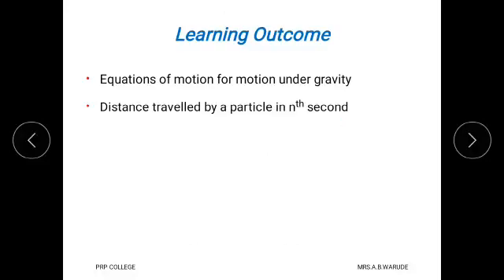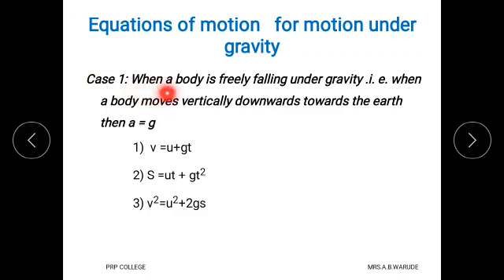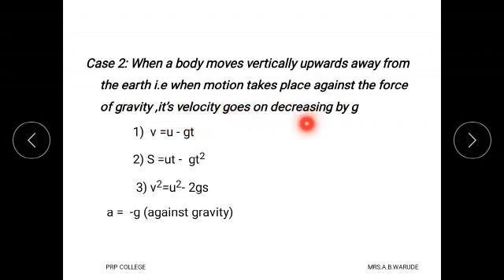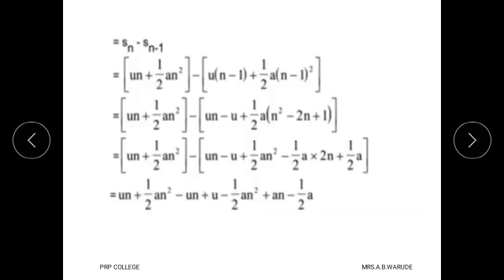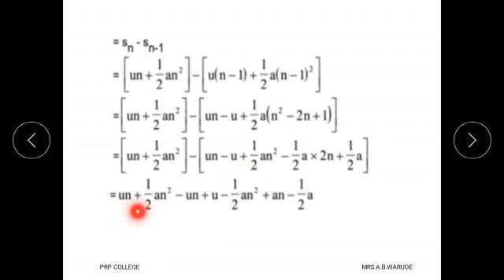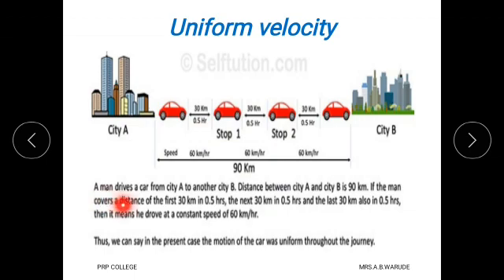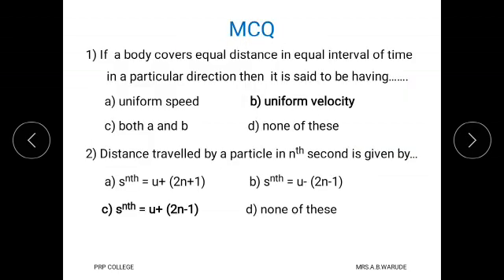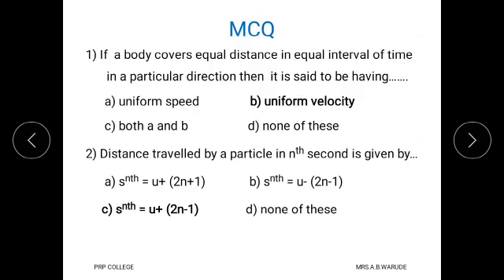APH CH 2 VIDEO 3